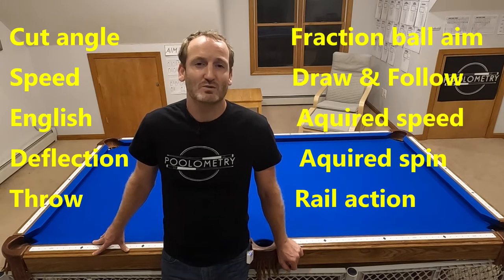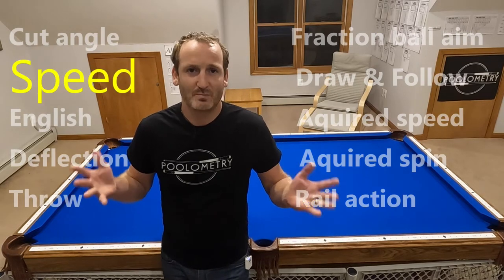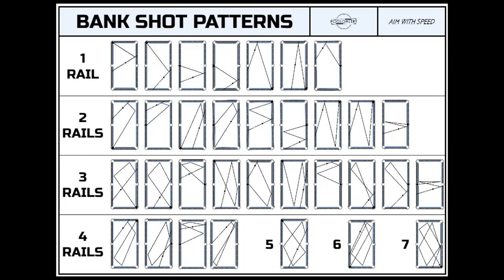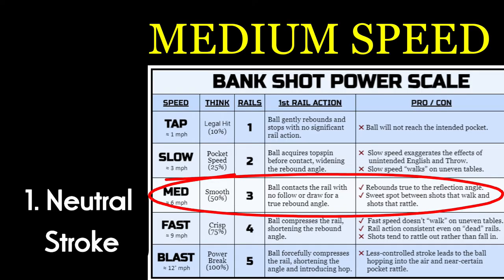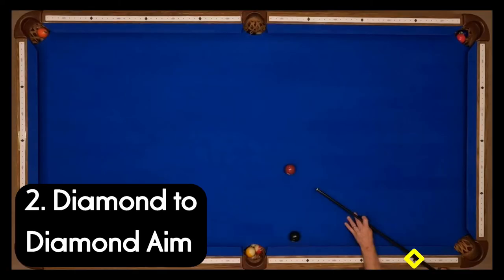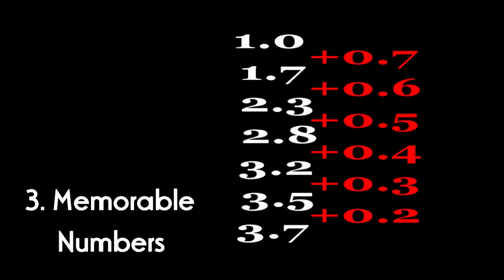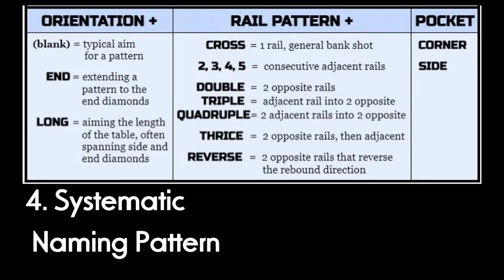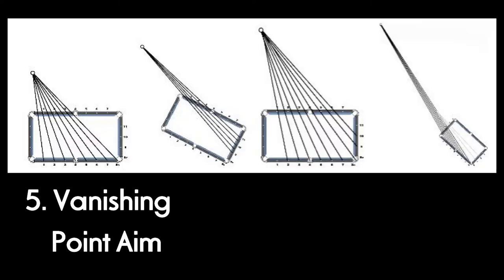Aim With Speed is Different (AWS 0.1)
As a math teacher, when people learn that I love bank pool, they always mutter something like, "Of course, it's basically just Geometry." I've learned to politely agree, but the laws of Physics can make a pool ball bounce in ways that Geometry cannot explain!

AIM WITH SPEED attempts to mesh the geometric aiming points with the physics of colliding objects. It's time we talk about how the speed of a bank shot changes the trajectory of aim and learn to use this reality to our advantage.

This is the introductory video in my AIM WITH SPEED library as I begin to outline the core concepts of my bank shot system.